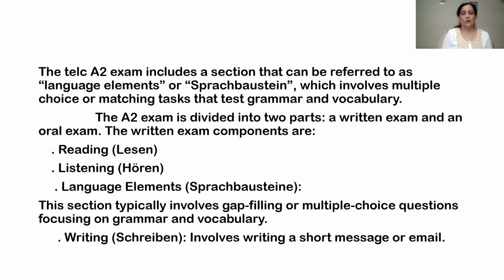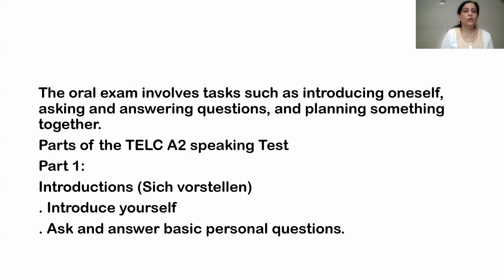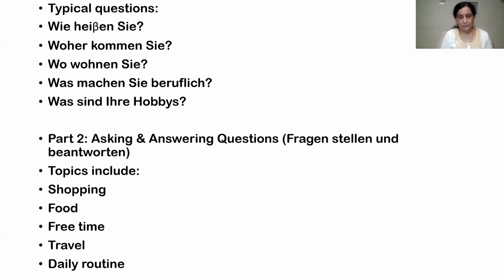TELC A2 Deutsch - Beste Tipps zum Bestehen!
Do you want to pass the TELC A2 German exam?
In this video, you will learn important tips, simple examples, and clear explanations to help you prepare for the TELC A2 exam with confidence.

In this video, we cover:
Speaking (A2)
Writing (A2)
Typical exam tasks
Important vocabulary and useful sentences.
Common mistakes to avoi9d

This video is perfect for:
Learners of German at A2 level
Students preparing for the TELC A2 exam
Beginners who want to learn easily and without stress.